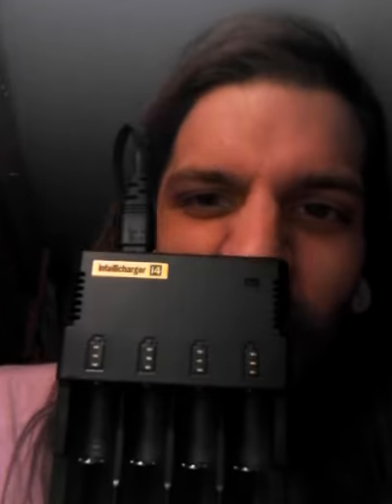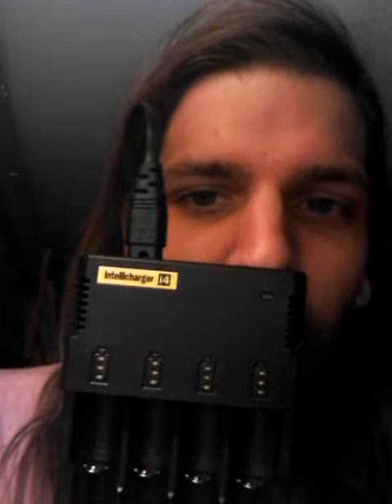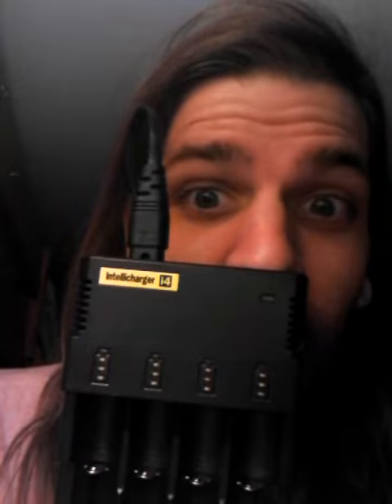Messing around with micro coils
Some vapemail from 101vapes.com and me goofing off ;) enjoy